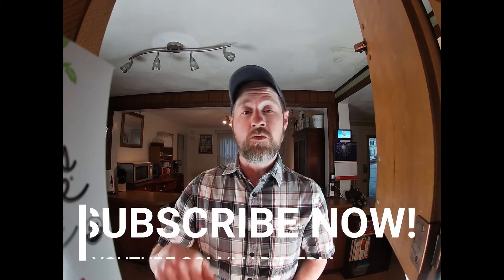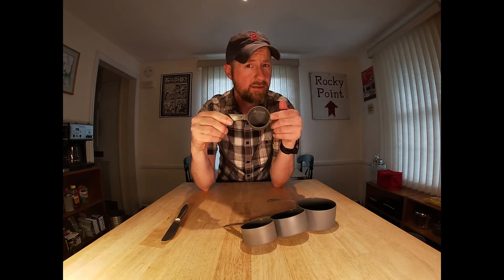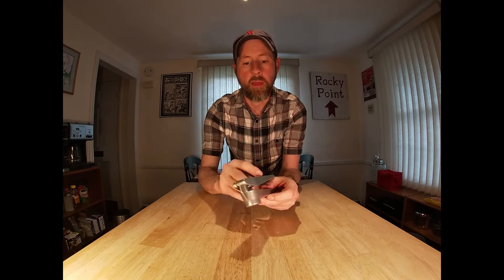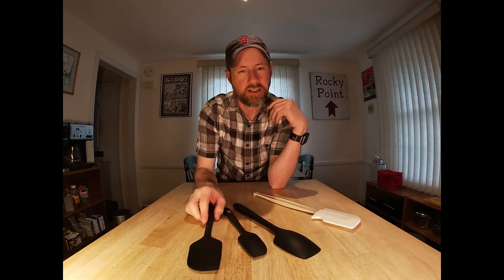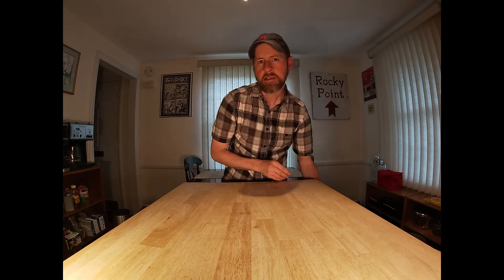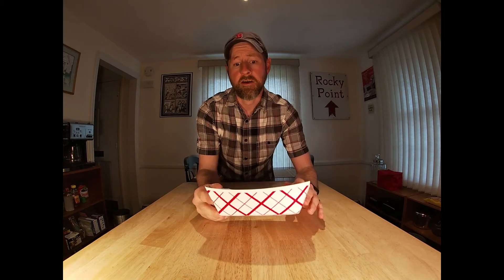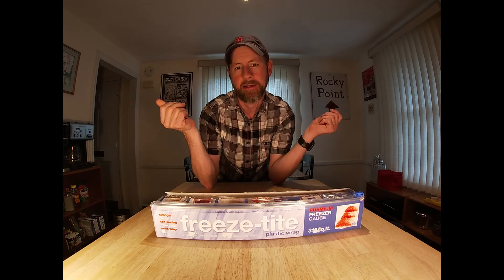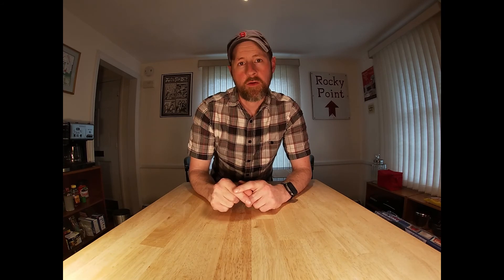Essential Kitchen Tools You Need Now! | Marc's Misc Videos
Everyone from seasoned chefs to novice home cooks rely on an array of tried-and-true kitchen gadgets to get the job done. Today, I wanted to show you some of my favorites, and explain why I think they’re indispensable items for any well-stocked kitchen. Interested in setting up your own kitchen for success? Many are easily affordable on most budgets and the time and energy they’ll save you is priceless.

00:00 Introduction
00:46 Schmidt Brothers 8” Chef’s Knife
01:40 Pyrex Glass Measuring Cups
02:18 Norpro Stainless Steel Measuring Cups
03:24 KitchenArt Professional 2-Cup Adjust-A-Cup
04:23 Norpro Scraper/Chopper
04:44 Zyliss Garlic Press
05:24 GreaterGoods Digital Kitchen Scale
06:27 Di Oro Seamless Silicone Spatula Set
06:15 Rubbermaid Commercial Silicone Spatula
07:15 Lavatools Javelin PRO Instant Read Thermometer
07:57 ThermoPro Dual Probe Digital Wireless Thermometer
09:12 CDN Oven Thermometers
10:30 Etekcity Laser Infrared Thermometer
11:04 Southern Champion 3 lb Food Trays
11:36 Fellow Atmos Vacuum Canister (0.7 Liter)
11:47 Fellow Atmos Vacuum Canister (1.2 Liter)
12:45 Freeze-Tite Premium Plastic Wrap
13:41 Pizzacraft 16.5” Round Baking/Pizza Stone
14:27 Quilon Unbleached Brown Parchment Paper Sheets